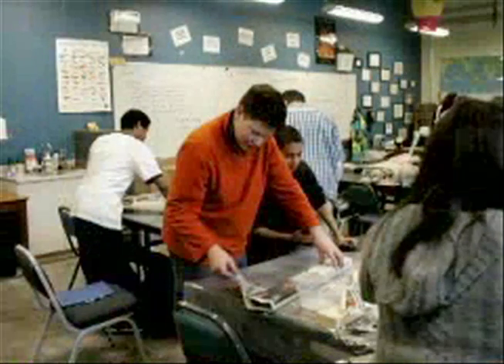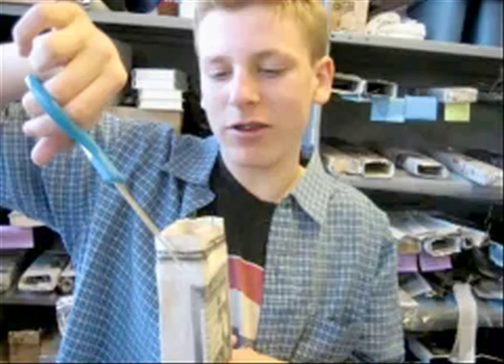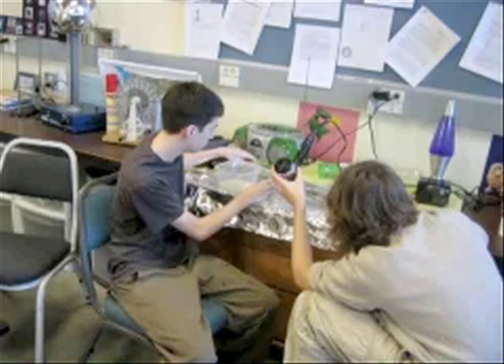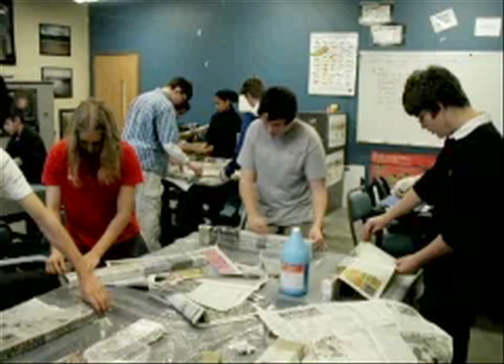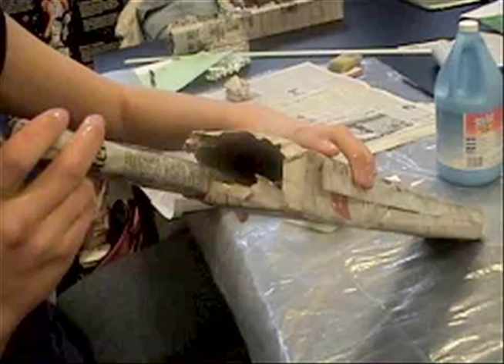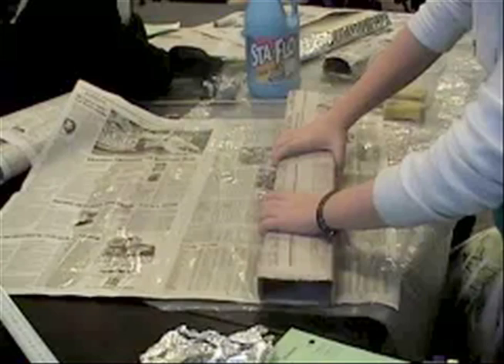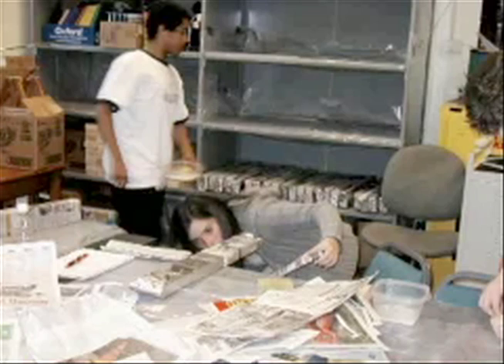Wing Project: Map the Project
Instructors at Aviation High School in Seattle work together to create flexible timelines with clear expectations for the Wing Project.